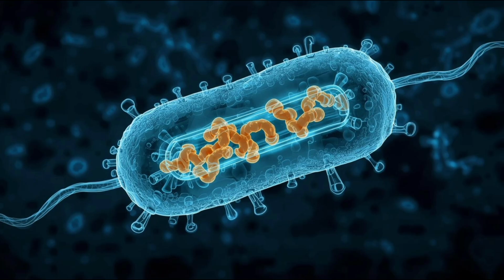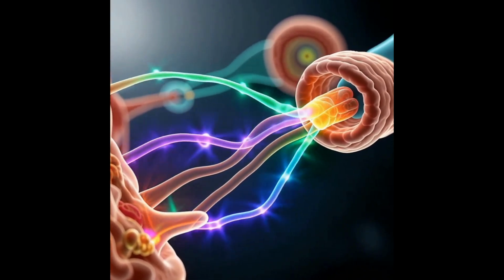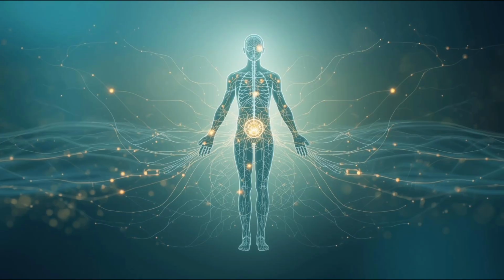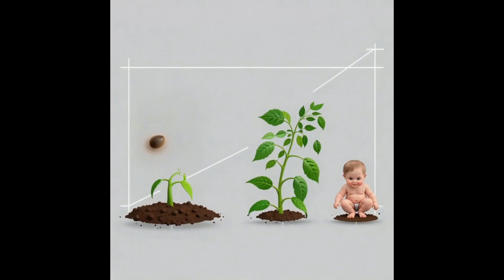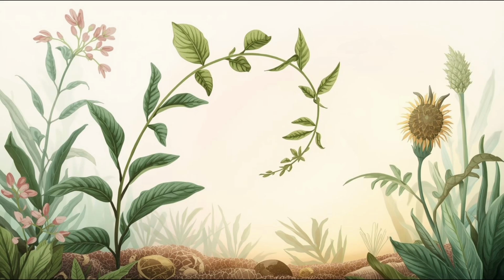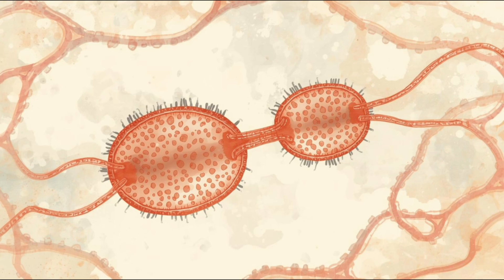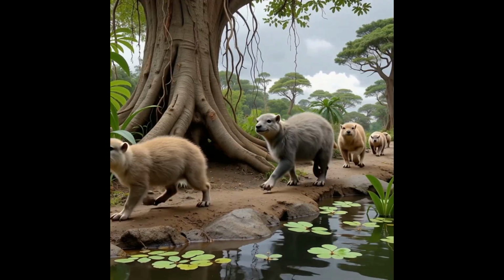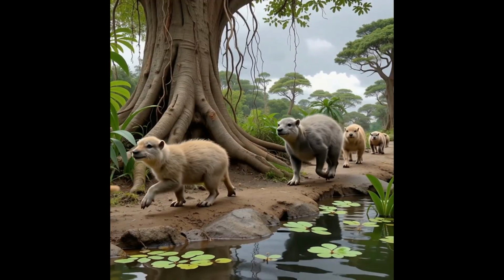What Truly Makes Something Alive? | Living vs Non-Living Explained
What truly separates living things from non-living things?
We see plants grow. We see animals move. But is movement the real definition of life? Is growth enough? And where do viruses fit in?
In this lesson on Geraldinho Academy, we go beyond memorized definitions and explore one of the most foundational concepts in biology — what makes something alive.
Instead of simply listing characteristics of living organisms, this video will help you:
• Understand the core properties of life
• Examine real-world examples of living and non-living systems
• Question common assumptions about biology
• Explore the blurred boundaries between life and non-life
Whether you're a student preparing for exams, an educator refining your explanations, or simply a curious mind seeking deeper understanding, this lesson is designed to give you clarity — not just information.
📌 By the end of this video, you won’t just know the definition of life — you’ll understand it.
Welcome to Geraldinho Academy — where curiosity leads, understanding follows, and knowledge comes alive.